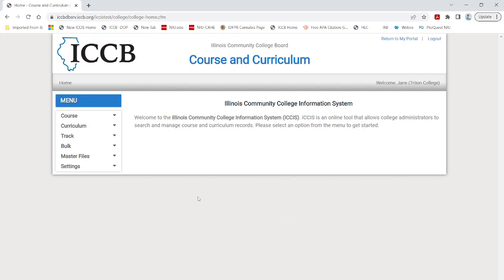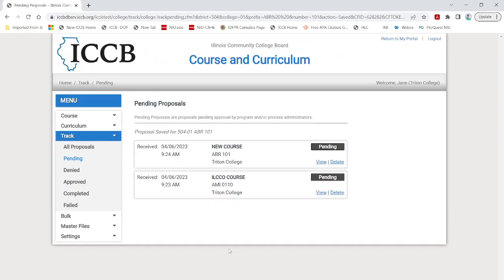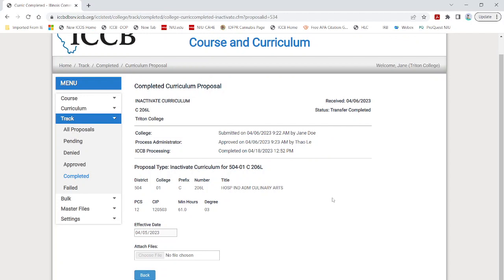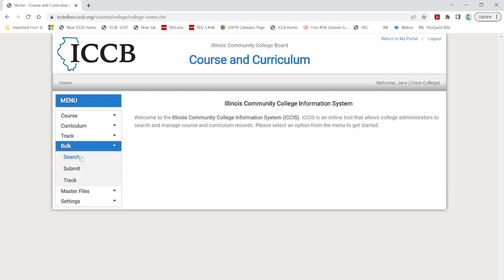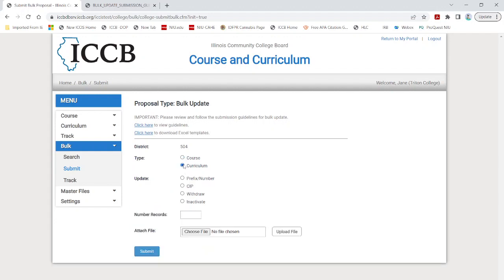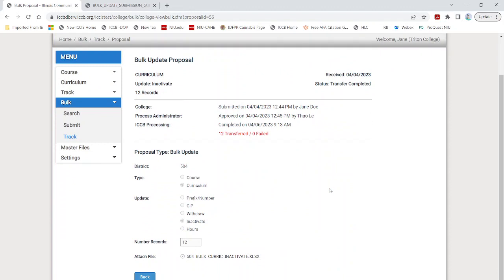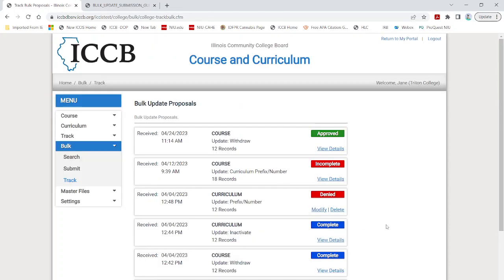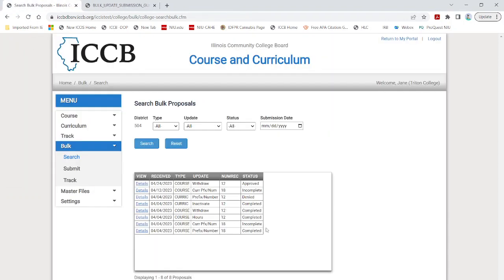ICCIS Training - Track and BULK sections